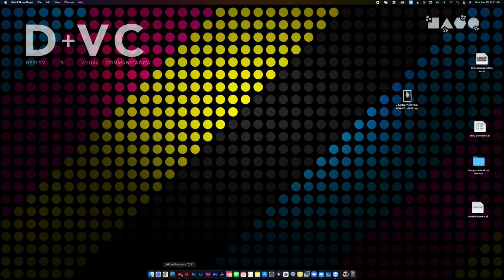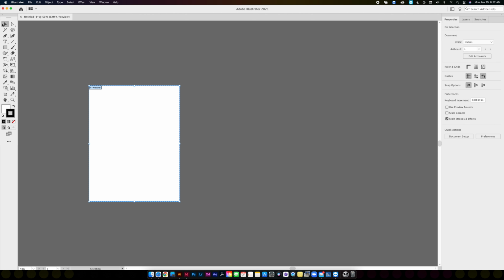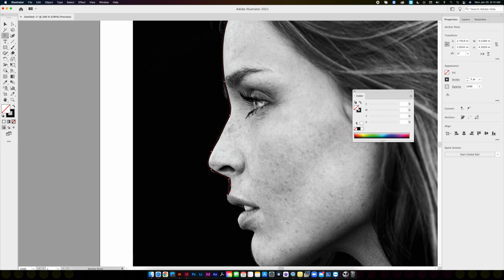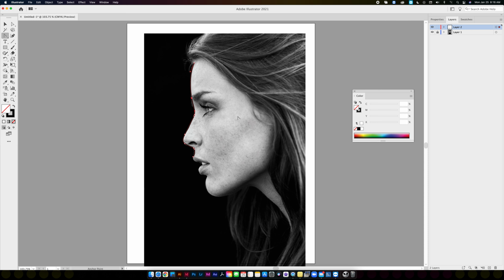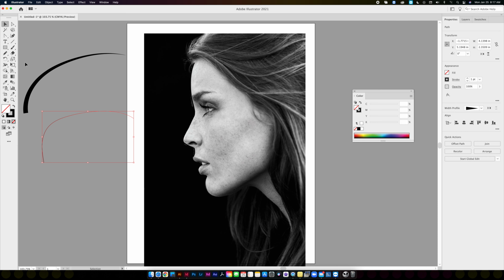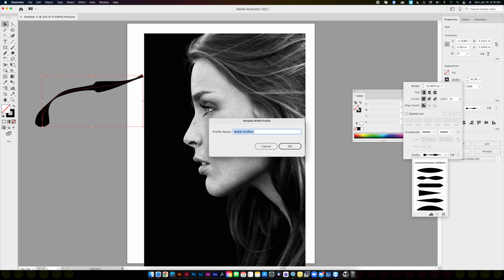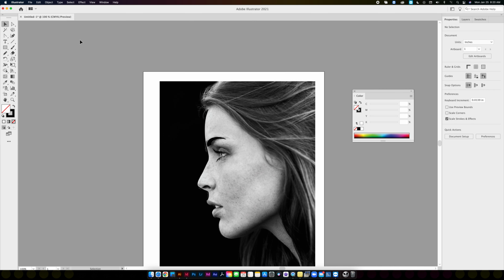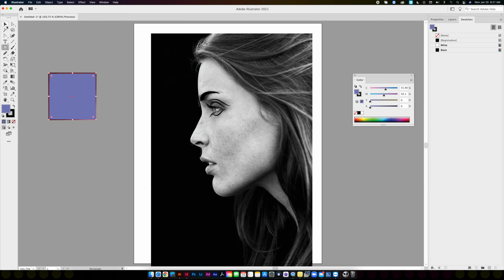Artboard Tool, Anchor Point Tool, Width Profiles, Width Tool, Swatches